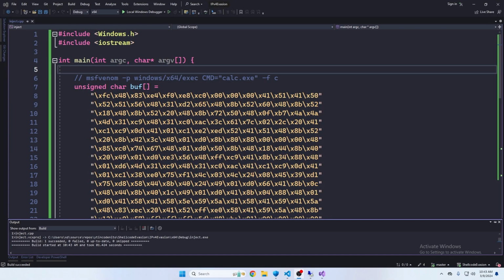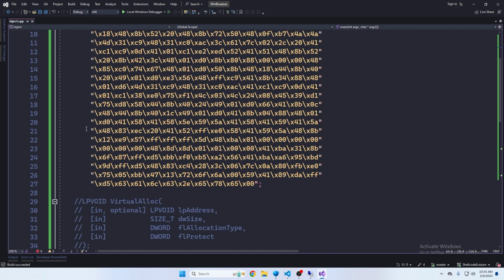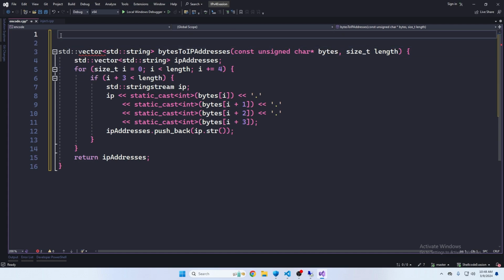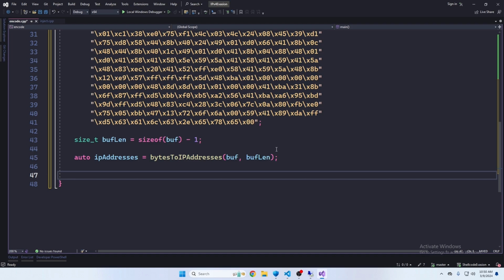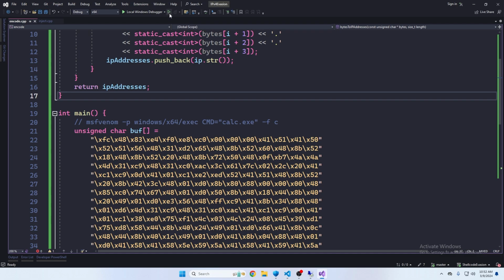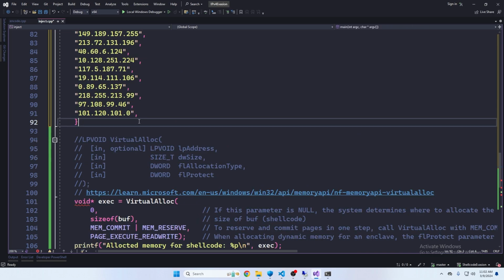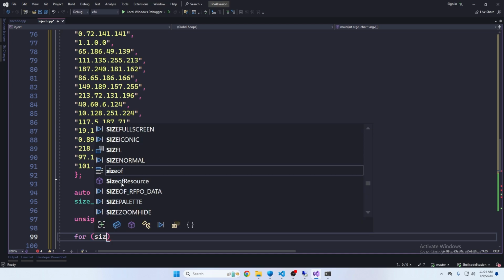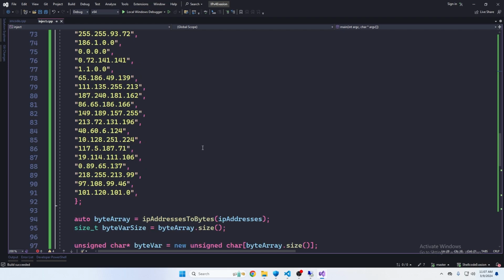How to use IPv4 to BYPASS ANY ANTIVIRUS SIGNATURE BASED DETECTION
In this YouTube video I explain a straightforward technique for bypassing signature-based antivirus detection. The focus is on converting shellcode into IPv4 addresses, a method that can help in evading detection. I provide a practical demonstration to show exactly how this bypass works. This video is aimed at those interested in cybersecurity concepts, particularly in understanding how certain techniques can avoid detection by antivirus systems. It's a great resource for learners or anyone curious about basic cybersecurity tactics. Watch to gain insights into a simple yet effective method for bypassing antivirus signature detection.

Join us as we explore the dark side of DLL manipulation and learn how to defend against such attacks. Let's dive deep into the world of malicious code together!